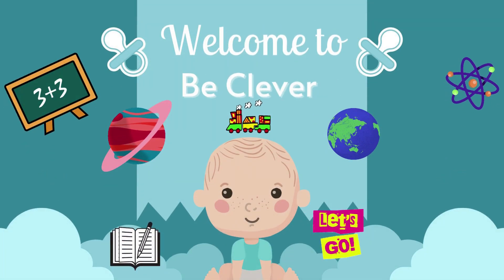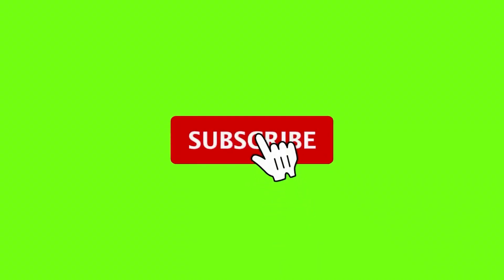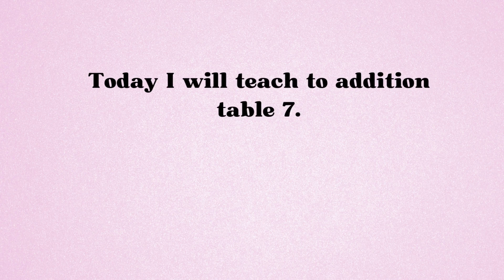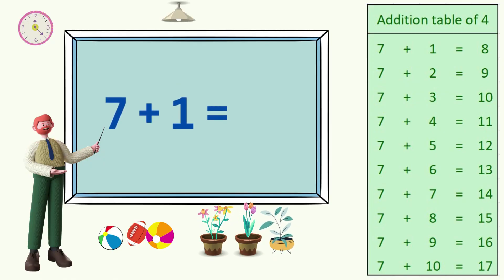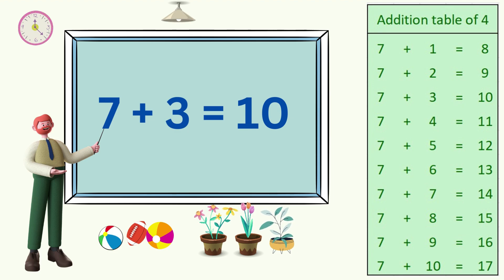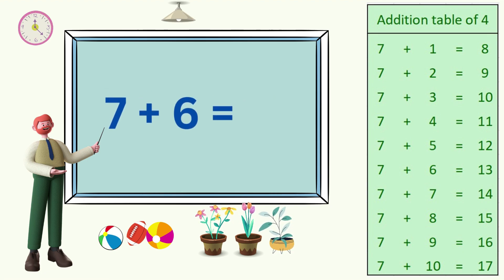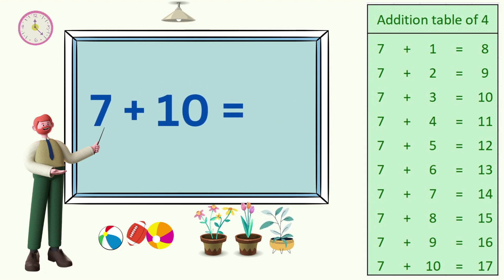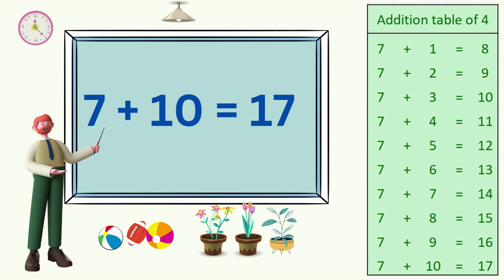Addition Table of 7 | Easy way to learn math | I will Make your child master in Maths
In this video I will teach how to learn basic addition table 7. So follow my instructions and learn with me.

In this channel I will post all videos in sequence. so please do not skip any video if you want to make your child master in maths. Please follow my instructions and practice your child as i guide you. You will see the difference in first 15 days.